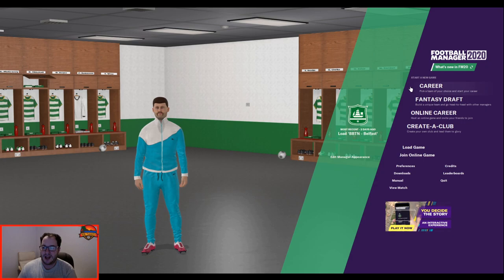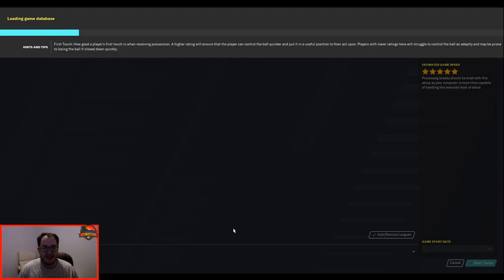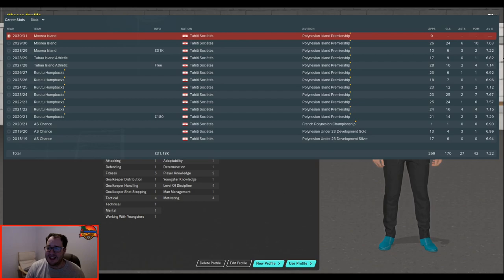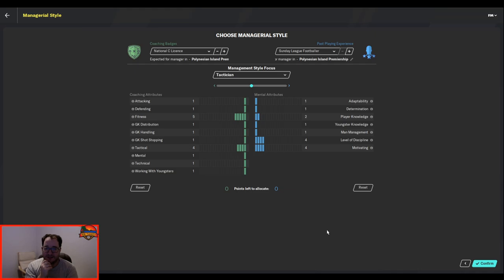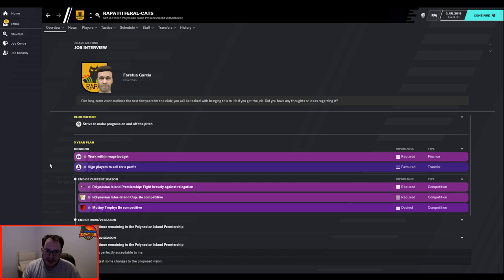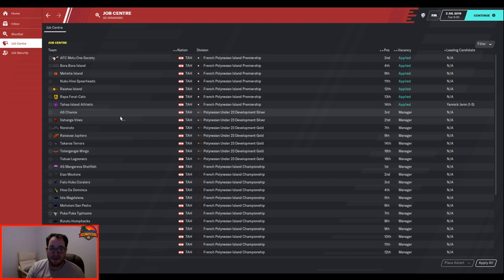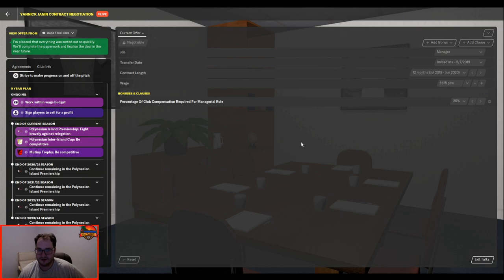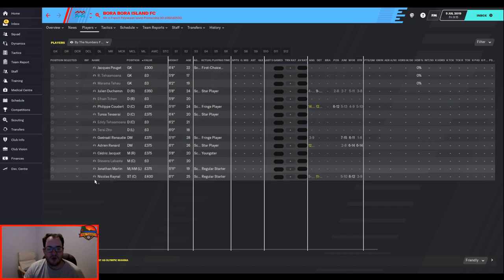FM20 - FM Tahiti - S1 E2 - Introducing our manager, Yannick Janin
Welcome to Tahiti! This is the 2nd episode in a youtube series for FM20.

It is based in a semi-fictional league in French Polynesia, with teams from the Tahiti Societies, Austral Islands, Bass Islands, Marquesas Islands, Gambier Island and Tuamotun Islands! One way or the other we are going to make French Polynesia a force in world football!

This video introduces our new manager, Yannick Janin. A former forward from our FM19 series. We also get our first job!

More details can be found on the blog: fmtahiti.blogspot.com

Or Twitter: @FmTahiti

Credits:

Music

[Intro] Hitiraa (Ori Tahiti) by Augie Groupil and his Royal Tahitians